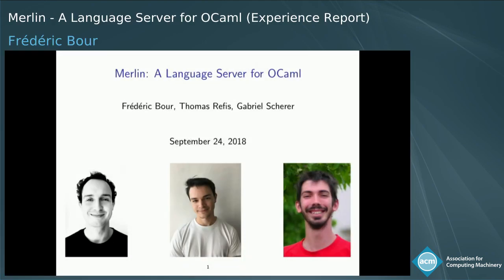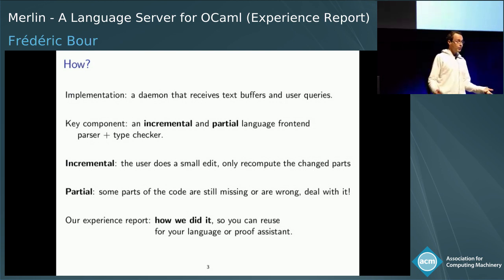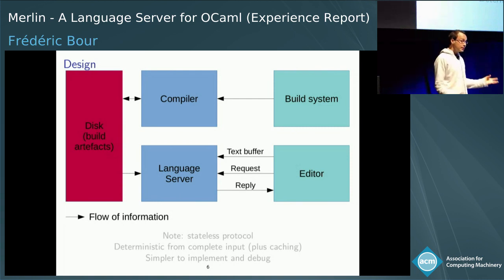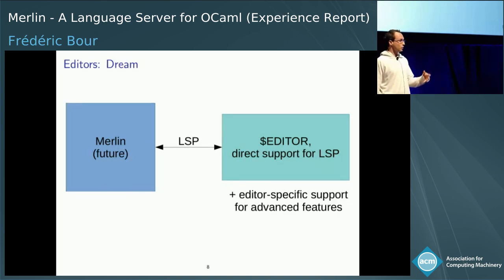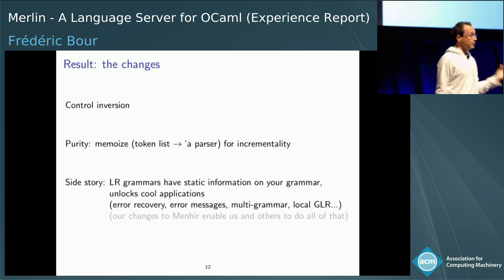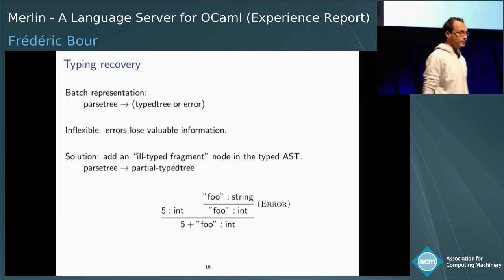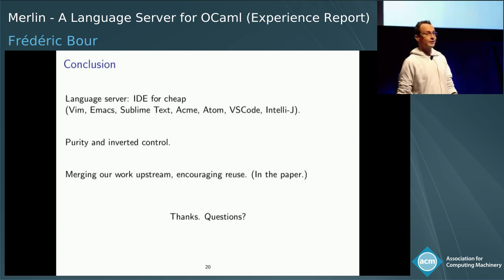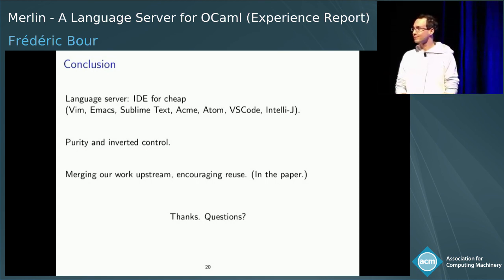Merlin - A Language Server for OCaml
Merlin - A Language Server for OCaml (Experience Report), presented by Frédéric Bour